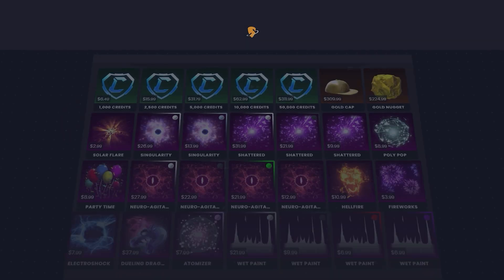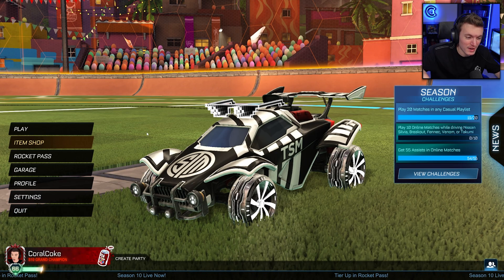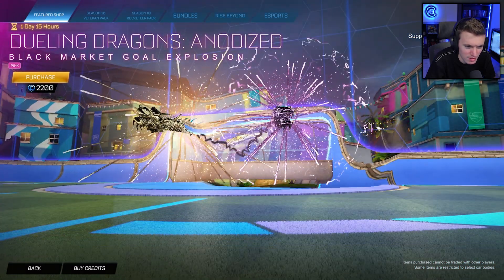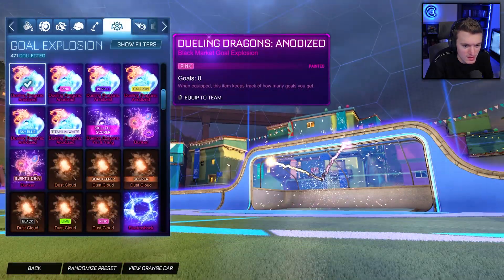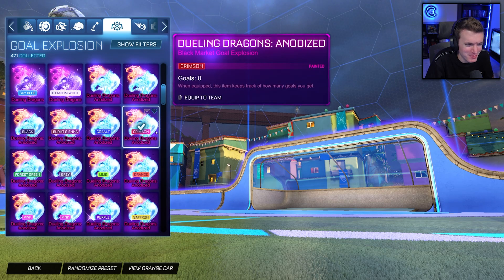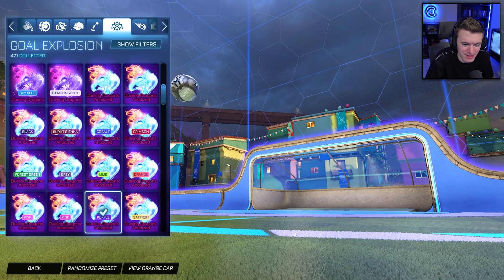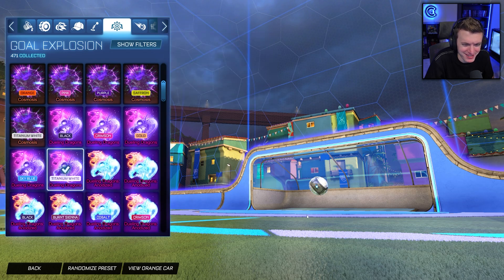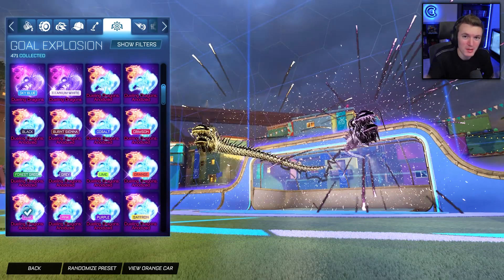*NEW* GOLD & PINK DUELING DRAGONS IN ROCKET LEAGUE!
Hello everyone! Welcome back to a brand NEW video 🙂 CoralCoke here and today we are checking out the brand new items in todays item shop in Rocket League season 11! I do Rocket League item shop videos like these all the time so be sure to hit the subscription button below if you want to see more!